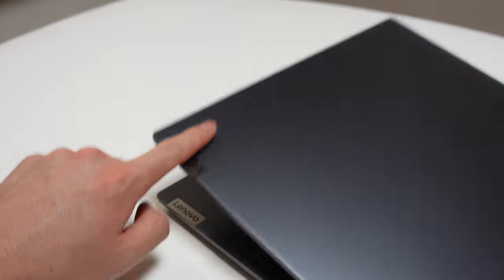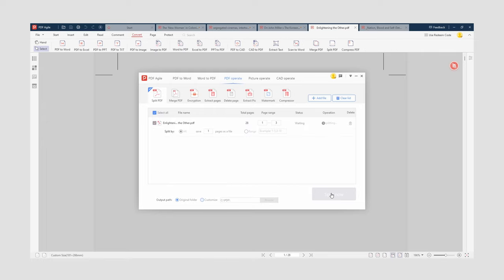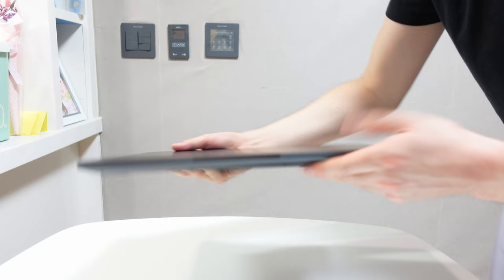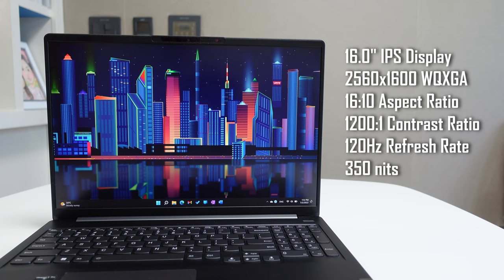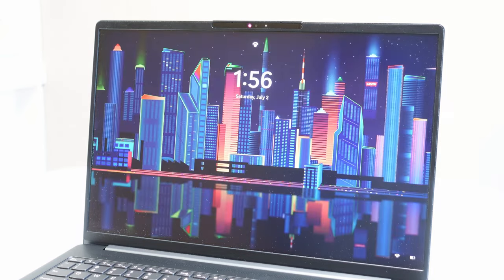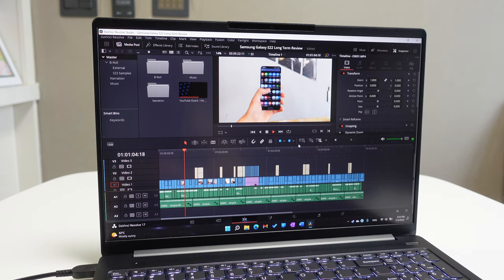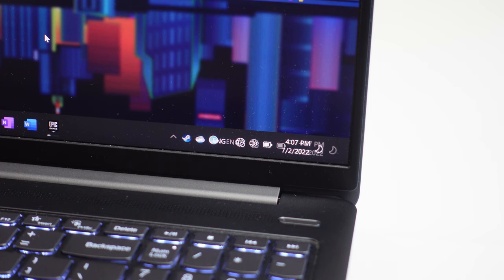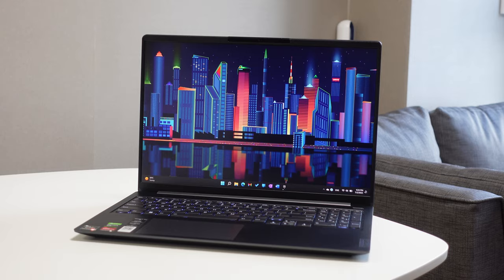Lenovo IdeaPad 5 Pro (16", AMD) Review: 5 Months Later!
Redeem 1-Month of PDF Agile Pro: QKNrvqAnfF
[Sponsor] With PDF Agile, you can edit traditional and image PDFs and merge, split, and compress your PDFs. You can also convert PDF to Word, Excel, PPT, images, and even turn your PDF into a DWG file.

I've used the Lenovo IdeaPad 5 Pro 16ACH6 as my main laptop for a little over five months now and it is arguably the best Windows laptop I've purchased under $1,000 (after tax). From day-to-day use to professional creative work to gaming, this laptop only improves on what the Lenovo IdeaPad S740 was able to do. Check out the video to see why I loved it so much!

Sony ZV-1 Digital Camera
SanDisk 128GB Extreme SDXC UHS-I Card
Magnus VT-300, Video Tripod System

0:00 Intro
0:51 Sponsor: PDF Agile
1:48 Design
3:27 Keyboard & Trackpad
4:36 Display & Speakers
7:04 Performance
9:39 Battery
10:24 Conclusion